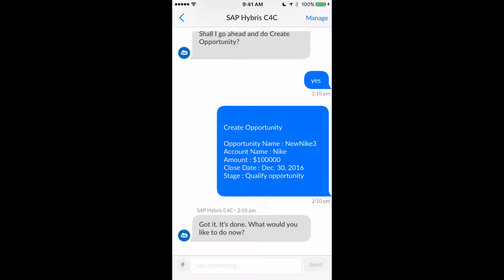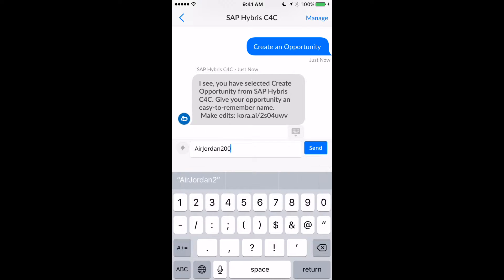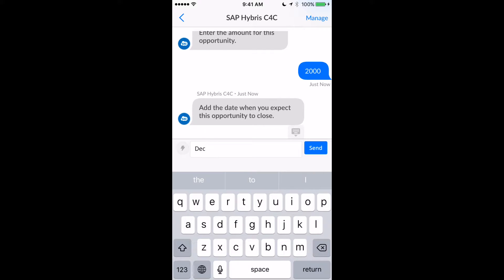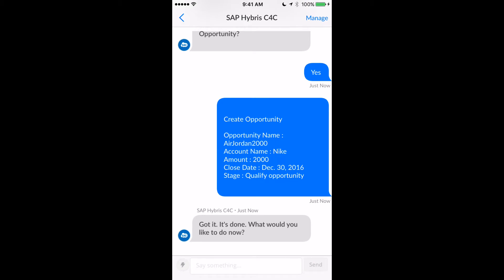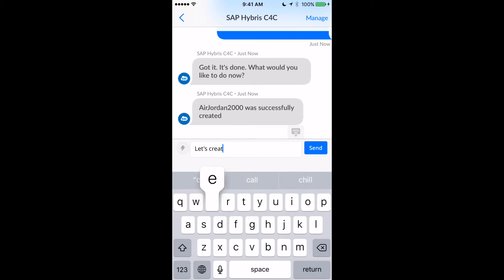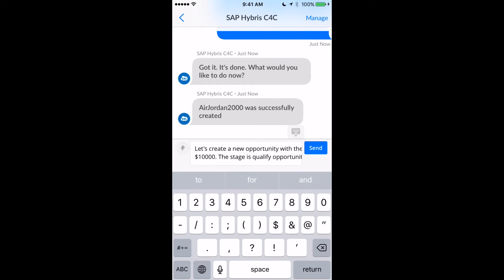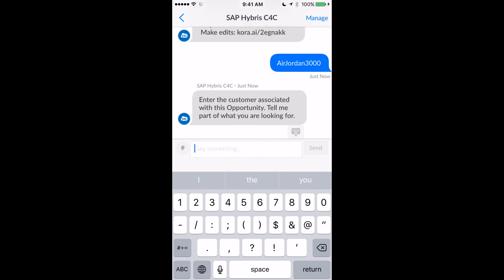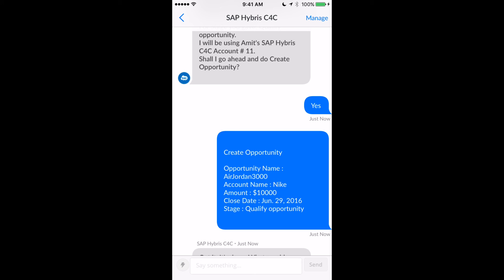SAP Chatbot Demo - Create Opportunity SAP Hybris